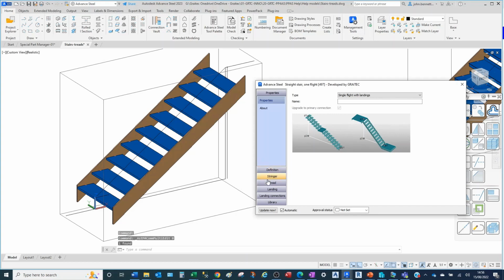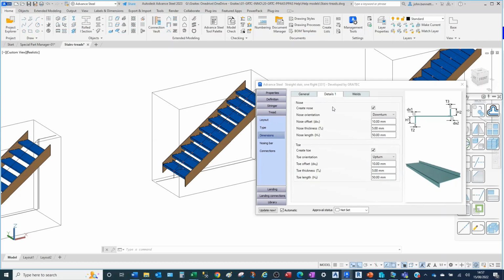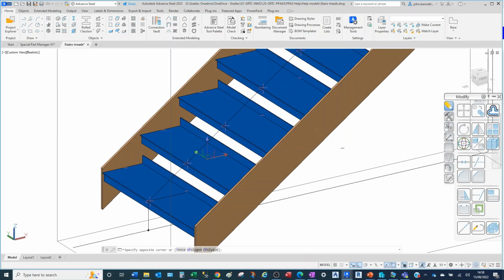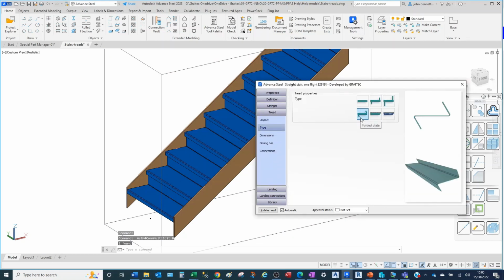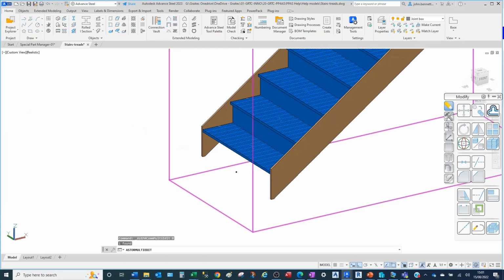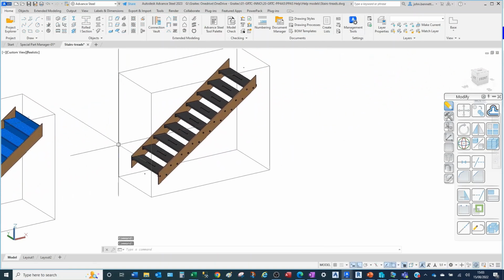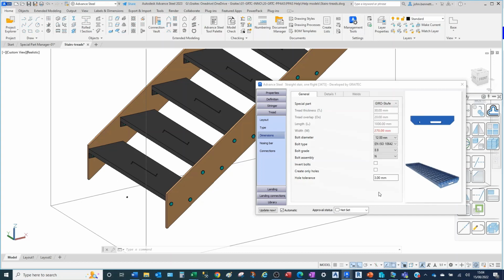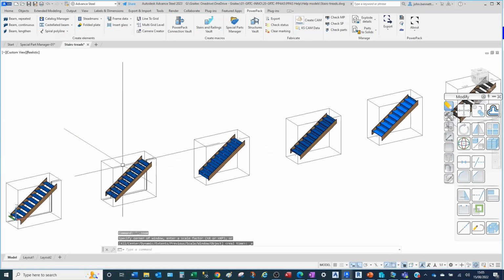Stairs: The basics 03- Stair- Tread Types.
How to understand the different tread types and usage within the Graitec  PowerPack Stair macro within  Advance Steel.